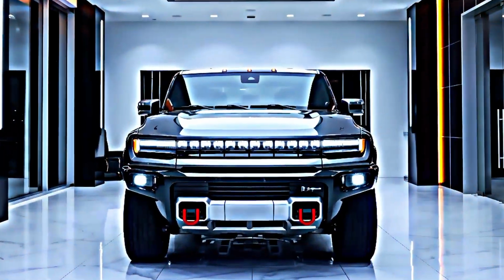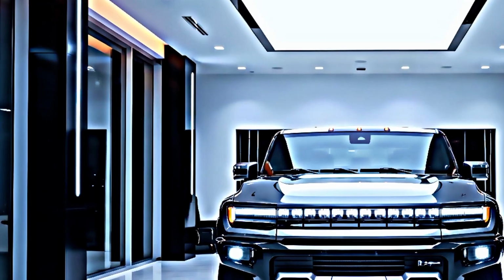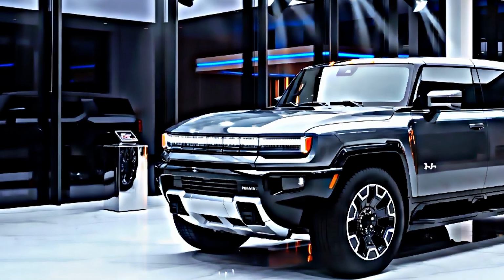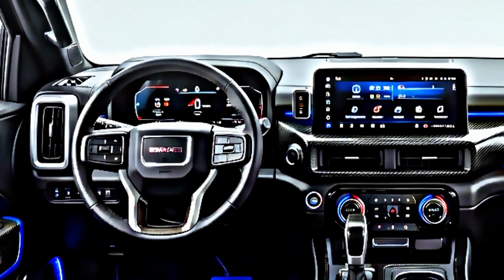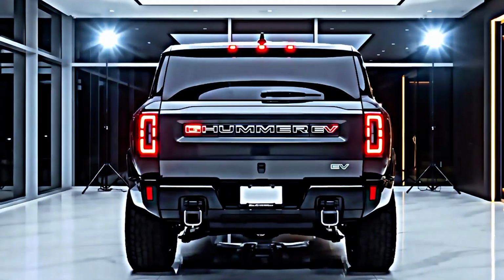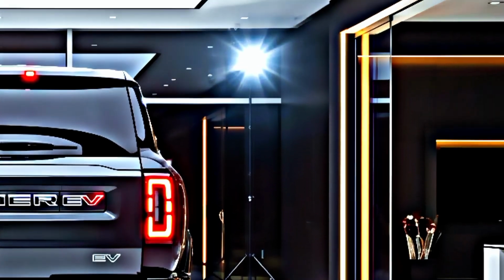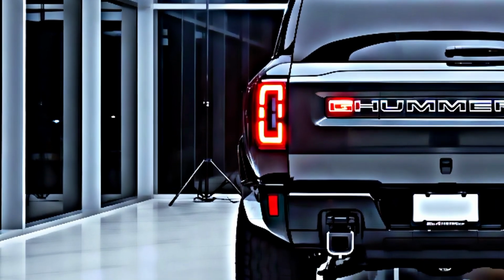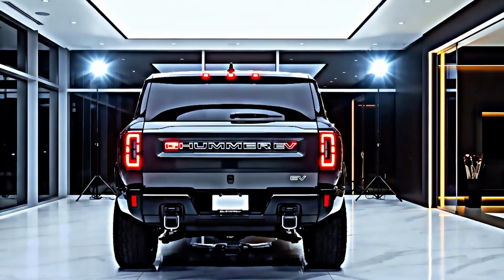2026 GMC Hummer EV — 1,160 HP Electric Monster That Will SHOCK The Entire World! ⚡🔥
2026 GMC Hummer EV — The Most Powerful Electric Beast That Will DESTROY Everything You Know About Trucks! 🔥⚡
📝 SEO DESCRIPTION:
Welcome back to Nitro Garage! Today we are breaking down the most insane electric super truck on the planet — the 2026 GMC Hummer EV. This beast is packing 1,160 horsepower, 13,000 lb-ft of torque, and hits 0-60 mph in just 2.8 seconds. GMC has completely changed the game with the all-new King Crab steering mode, Carbon Fiber Edition, bidirectional charging, and an upgraded Super Cruise system with Google Maps integration. Whether you are an off-road lover, a tech enthusiast, or just someone who appreciates raw electric power, this video is for you. We are covering every single detail — exterior design, interior luxury, performance specs, new features, pricing, and everything in between. This is not just a truck review, this is a full breakdown of the future of electric vehicles. If you love powerful machines and next-level automotive technology, you are in the right place. New content drops every week right here on Nitro Garage so stay locked in and never miss a beat.
👍 Like if this video blew your mind
💬 Comment your favorite feature below
🚗 3 RELATED MODEL HASHTAGS:
🏆 TOP 10 SEO TITLES:
2026 GMC Hummer EV — 1,160 HP Electric Monster That Will SHOCK The Entire World! ⚡🔥
The 2026 GMC Hummer EV Is UNSTOPPABLE — Full Review That Will Blow Your Mind!
2026 GMC Hummer EV 3X vs Every Truck On Earth — There Is NO Competition!
I Drove The 2026 GMC Hummer EV And It DESTROYED Everything I Expected!
2026 GMC Hummer EV — King Crab Mode, 1,160HP & Features Nobody Is Talking About!
Why The 2026 GMC Hummer EV Is The GREATEST Electric Truck Ever Built — Full Breakdown!
2026 GMC Hummer EV Carbon Fiber Edition — The Most INSANE Truck You Can Buy Right Now!
0-60 In 2.8 Seconds?! The 2026 GMC Hummer EV Is FASTER Than You Think!
The 2026 GMC Hummer EV Just Changed Electric Trucks FOREVER — Here Is Why!
🔥 30 SEO VIRAL HASHTAGS:
This video description and content was enhanced with the assistance of Artificial Intelligence (AI) tools for SEO optimization, scriptwriting support, and content structuring purposes. All facts, specifications, and vehicle information referenced are based on verified and publicly available sources. The opinions, presentation style, and creative direction remain original and belong solely to Nitro Garage. AI-generated content is reviewed and approved by the Nitro Garage team before publishing.